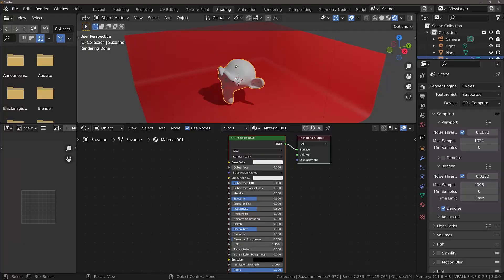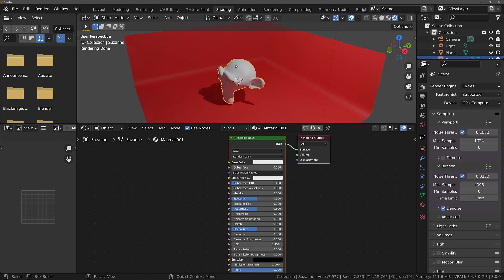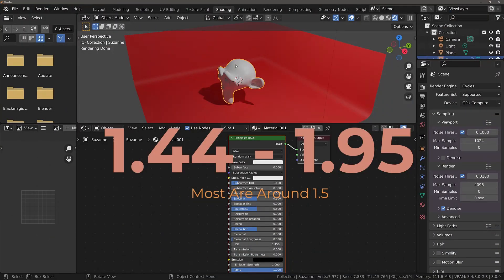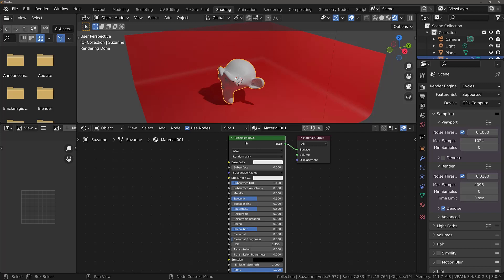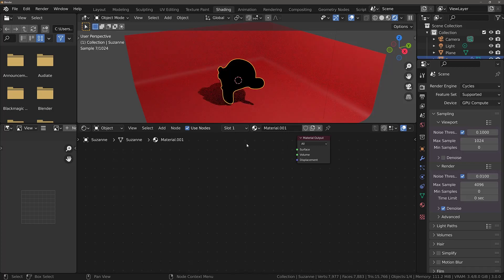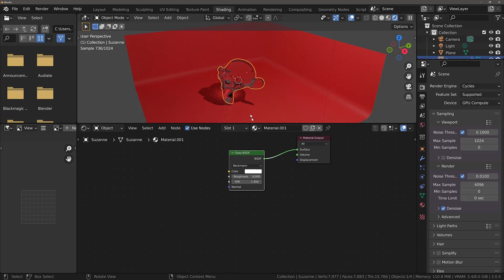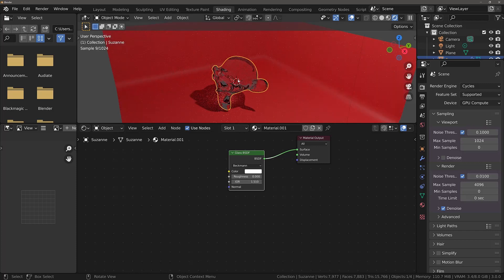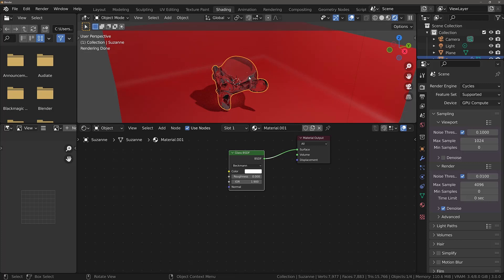The Index Of Refraction Of Glass In Blender 3D Is...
Materials have a variety of properties to influence how the material is going to respond when hit by a source of light. These properties can include diffusing, refraction, and subsurface scattering depending on the material. A common question is finding the specific IOR value with a material like glass.

The index of refraction for glass ranges from as low as 1.44 to as high as 1.95, as glass is created in various ways to be used with different applications such as windows, glass bottles, and safety glass. Each type of glass has a different structure and therefore a different IOR value assigned to it.

So we have a rough idea of the values that we can use to acquire the correct behavior of a glass material but need to go into a bit more detail on what the actual values are for each of the different types of glass, and also why you should bother with the index of refraction in the first place.

You can check out the full article for the video at blenderbasecamp.com. To learn about geometry nodes using our own super learner system, check out our own course using the link below.